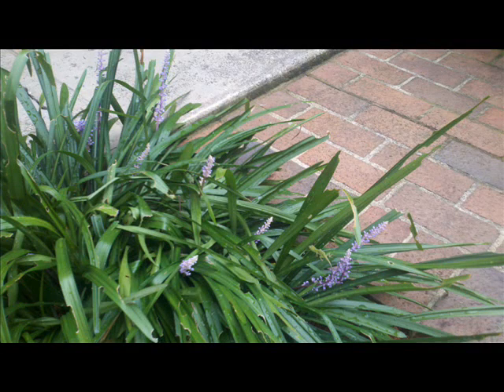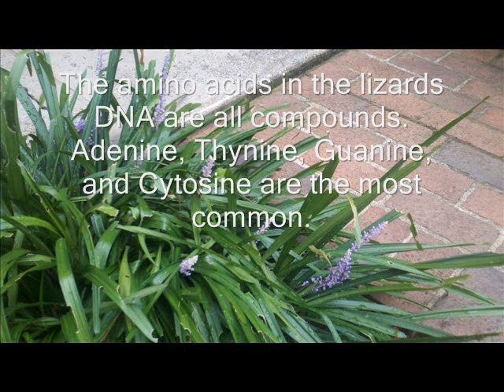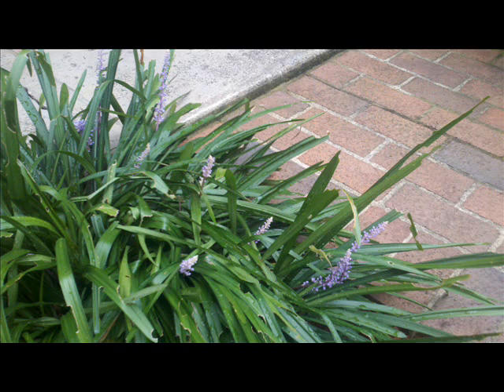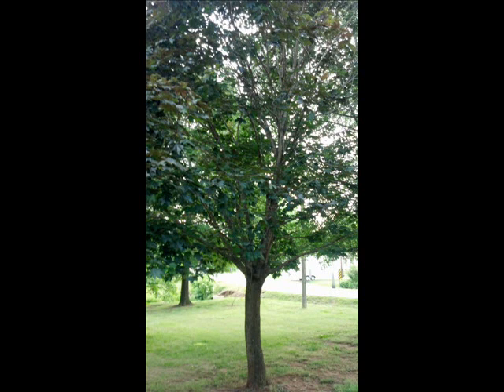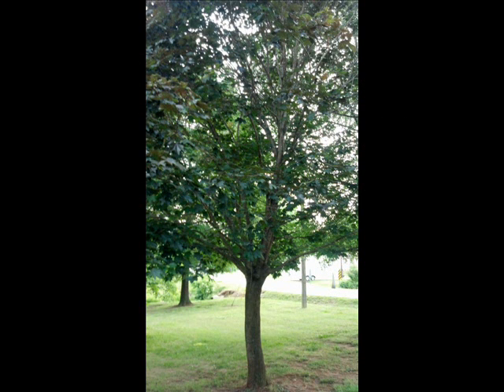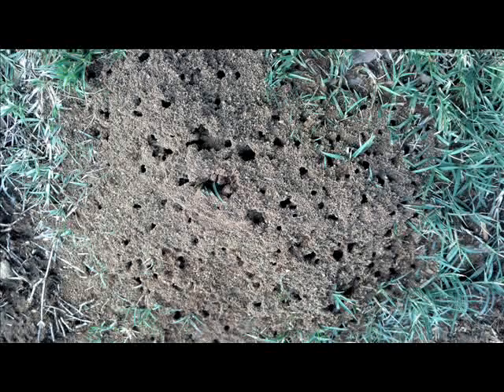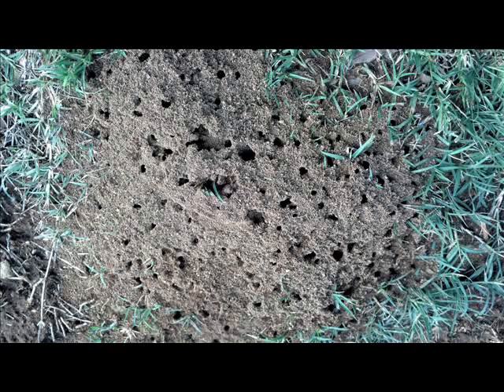Chemistry- Natural World.wmv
This was a chemistry project I had to complete about compounds found in nature.